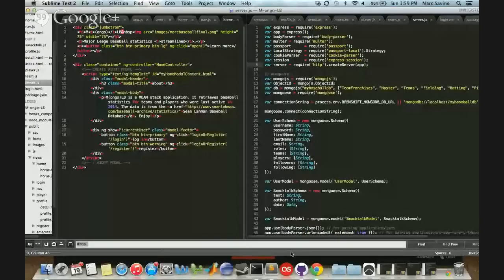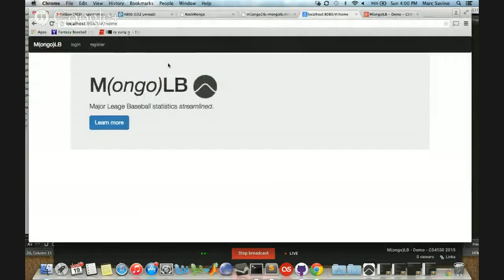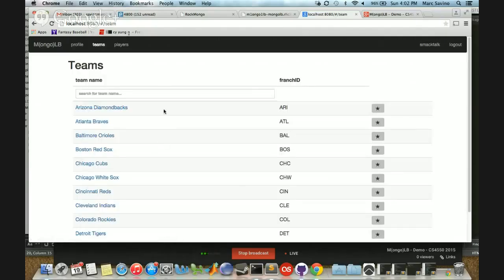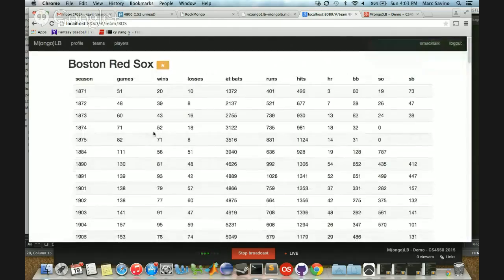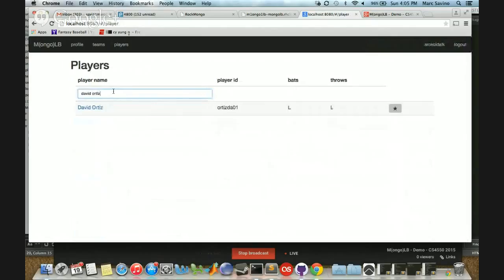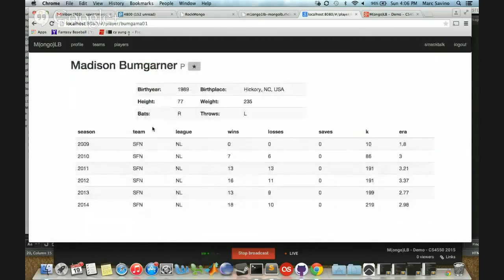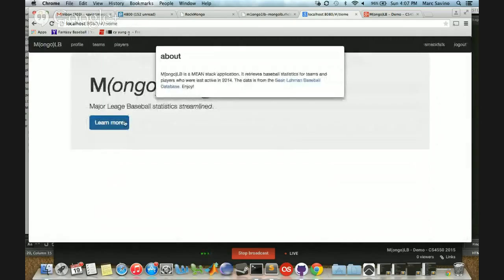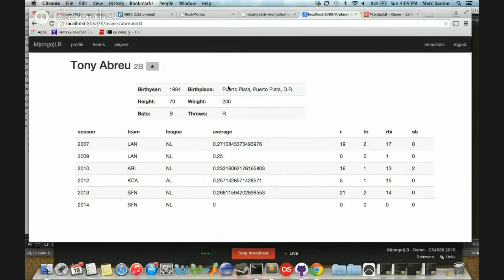M(ongo)LB - Demo - CS4550 2015